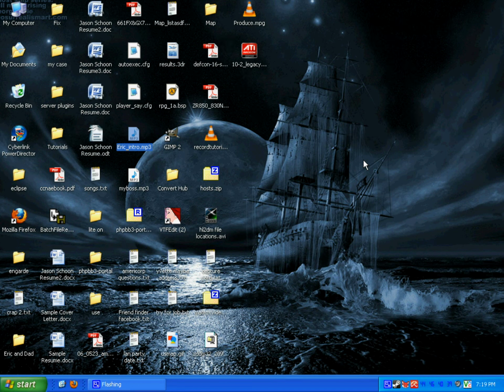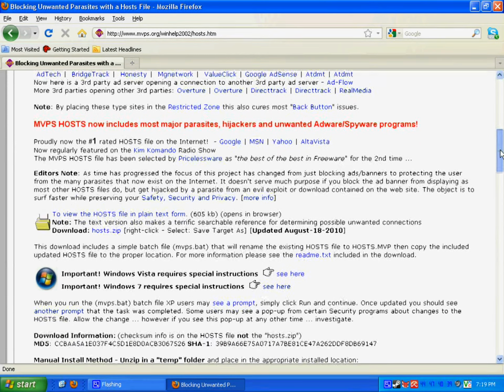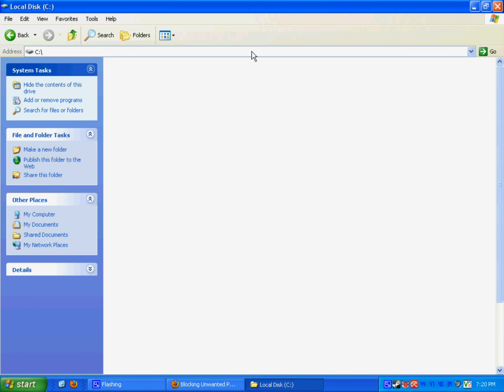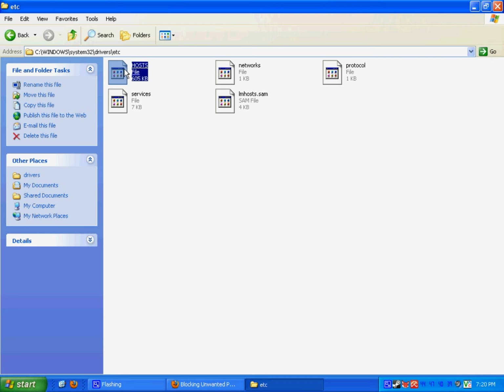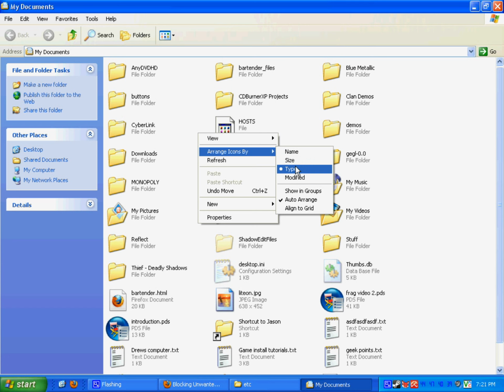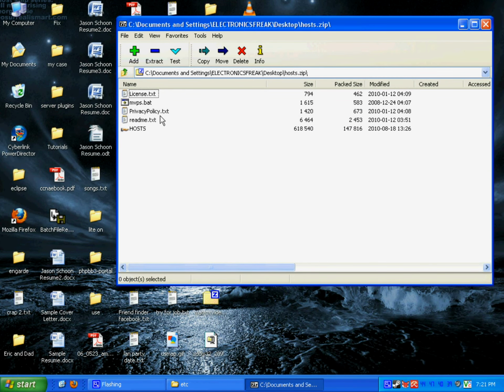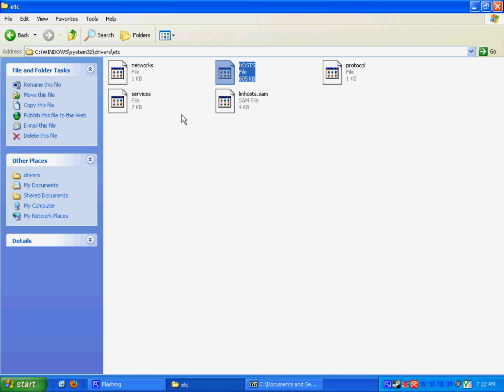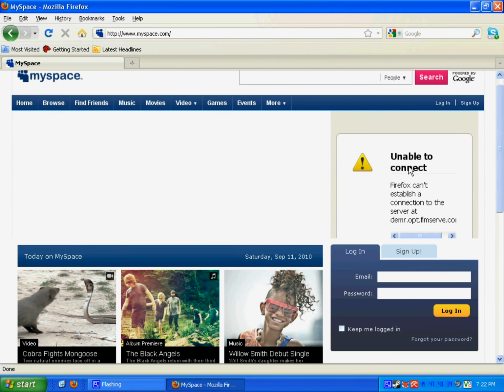How to remove adds using host file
Tutorial on how to use a host file to block 95-98% of pop ups and adds.